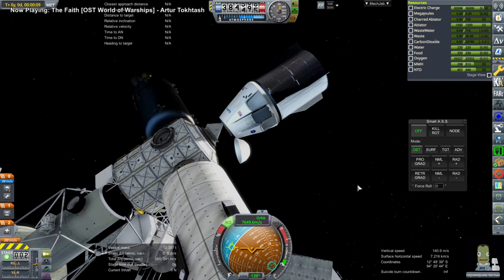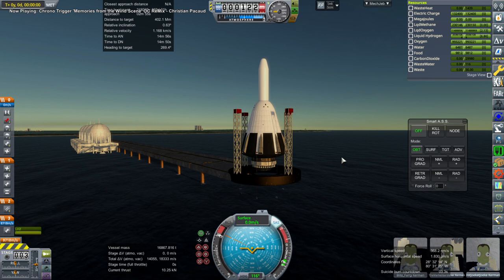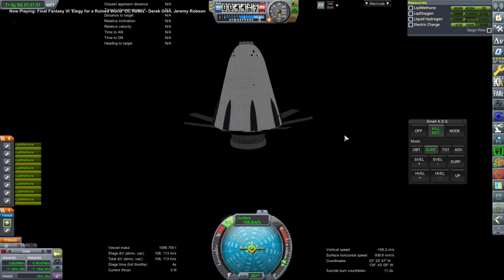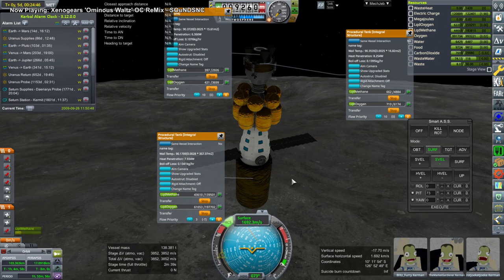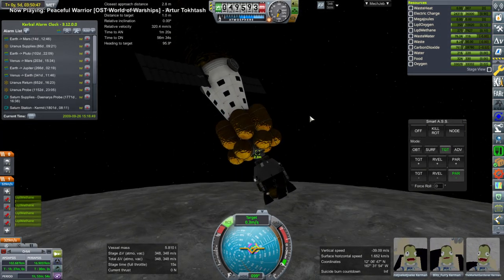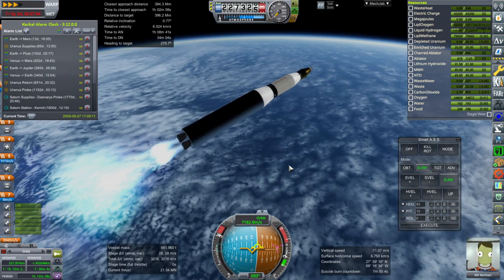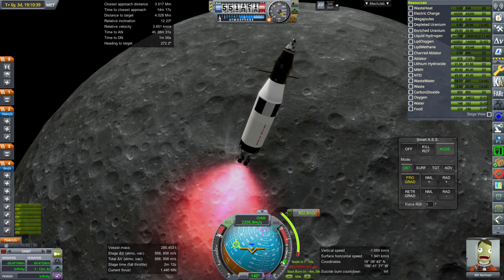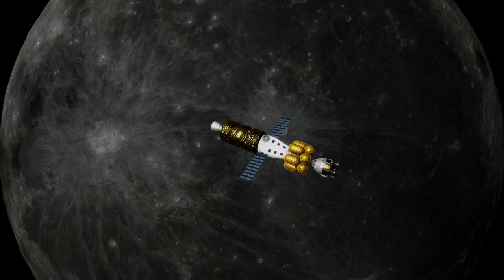Kerbal Space Program with RO - Solar System Tourism 40